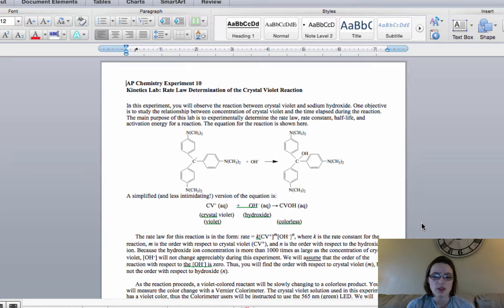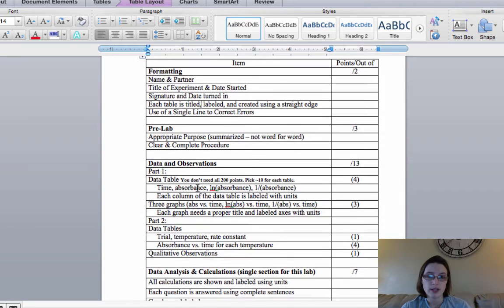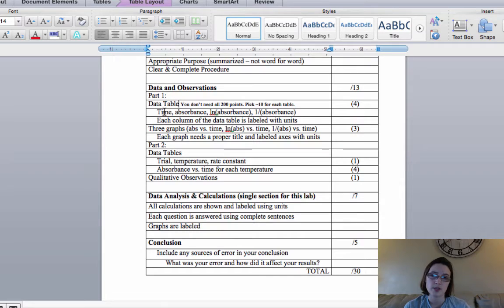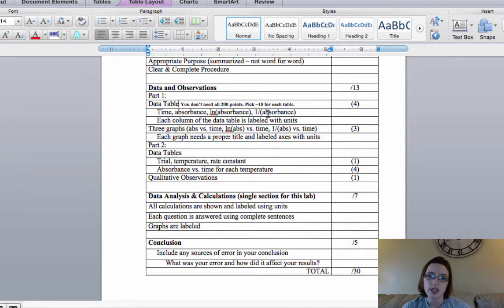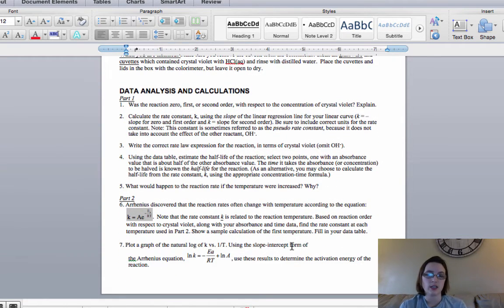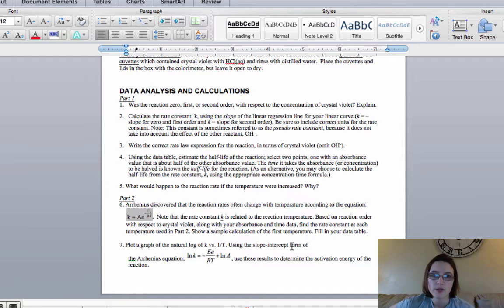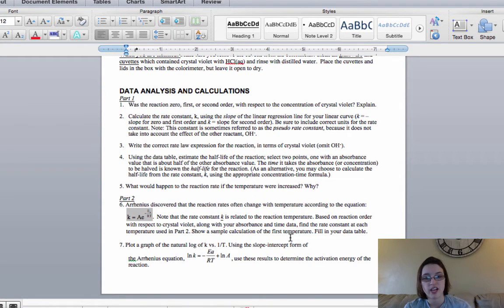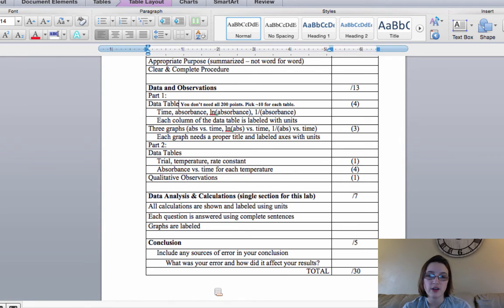Kinetics Post Lab Info